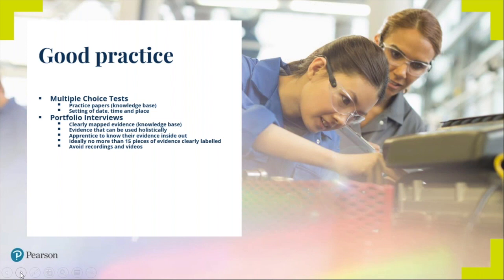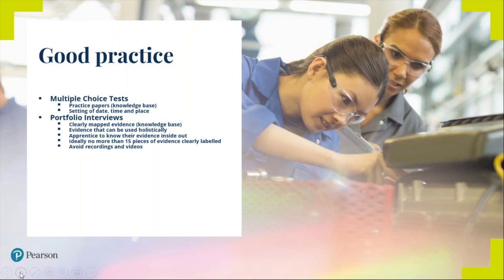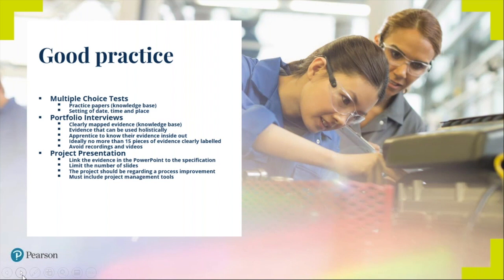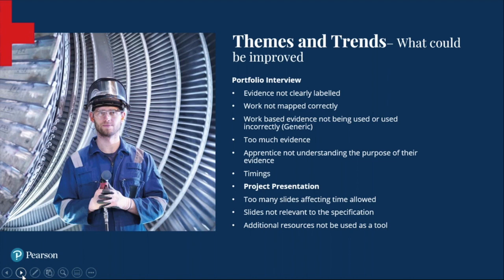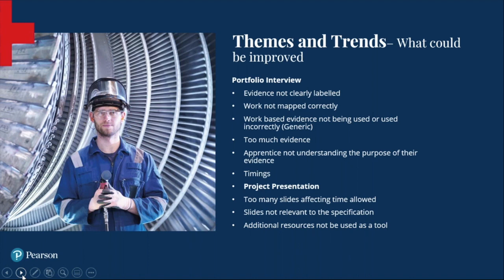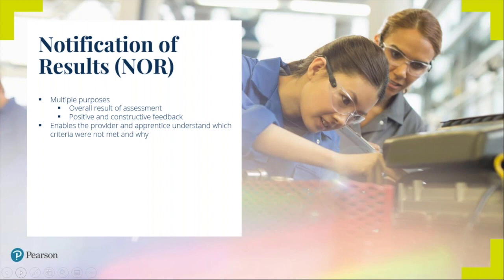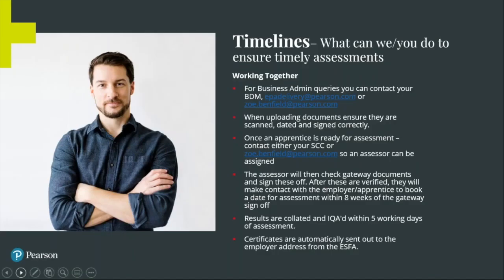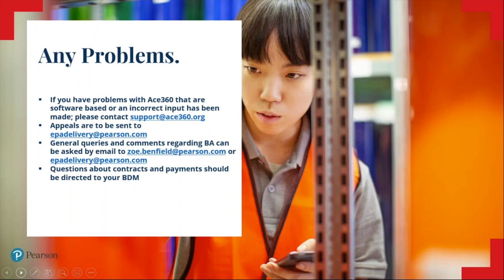EPA support webinar - Established - Business Administrator Steps to Success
Business Administrator Webinar providing high level detail on good practice, exploring themes and solutions to overcome, advice/guidance on problematic areas.